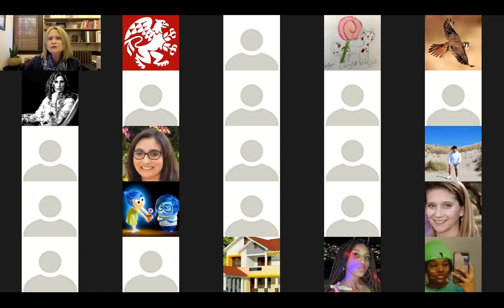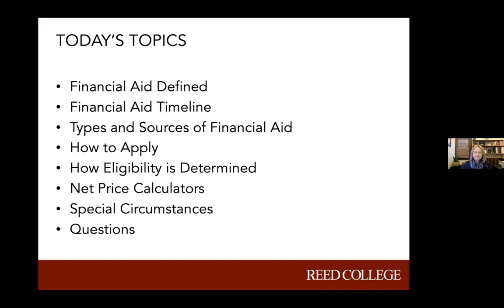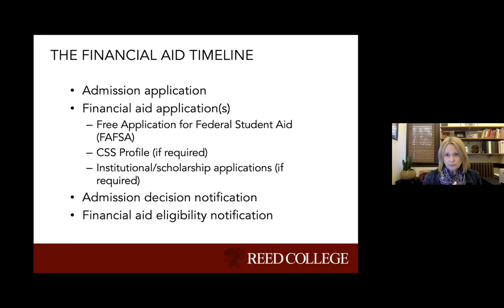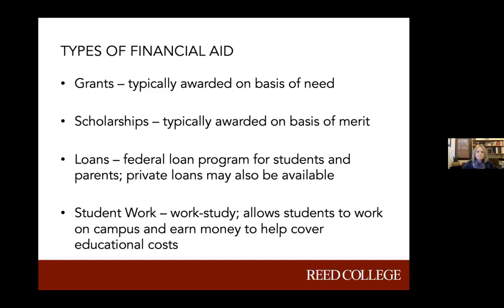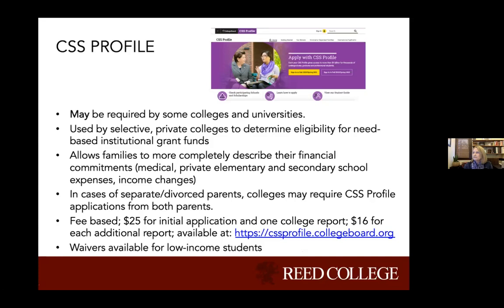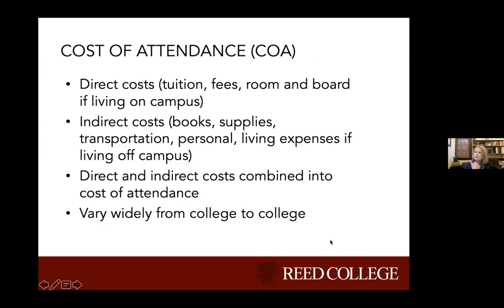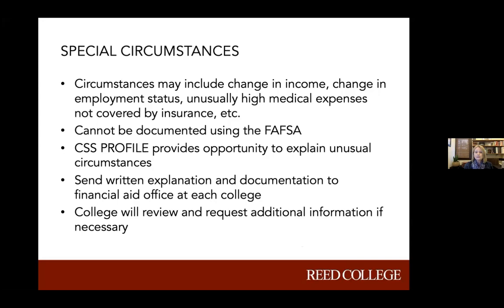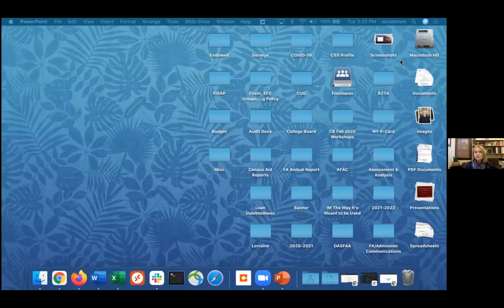Fundamentals of Financial Aid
What do students and families need to know when applying for financial aid? Sandy Sundstrom, Director of Financial Aid, will explain the fundamental components of financial aid and will offer guidance on discussing college financing as a family.